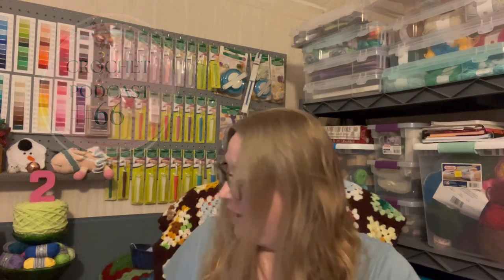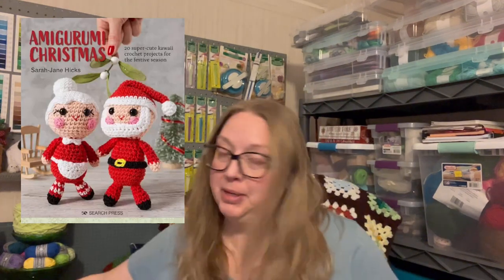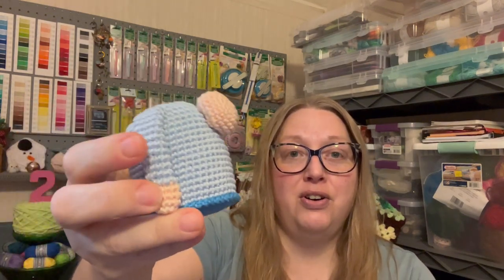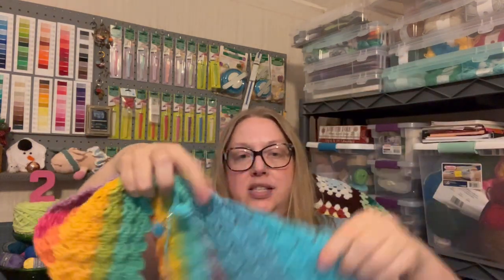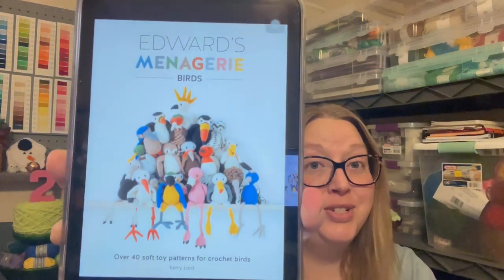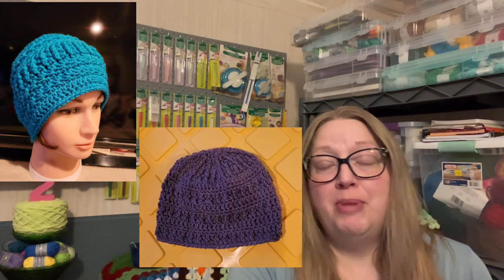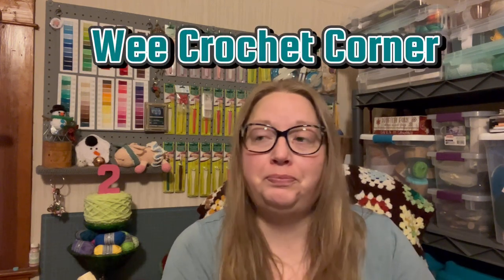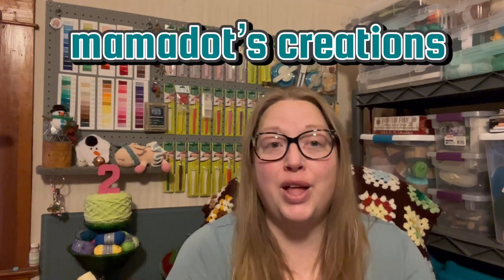Crochet Podcast #66—The One With A Mudman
Happy Mail:
         Rebecca Cornett

✨Links✨
Mushroom Purse

Amazon link for Amigurumi Christmas

Amazon link for Amigurumi Treasures 2

Amazon Link for Edward's Menagerie Birds